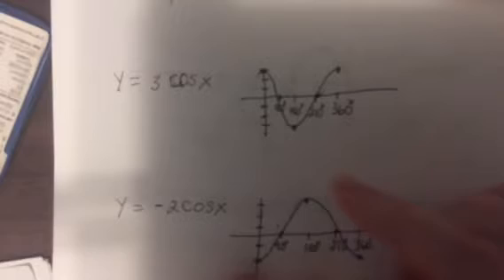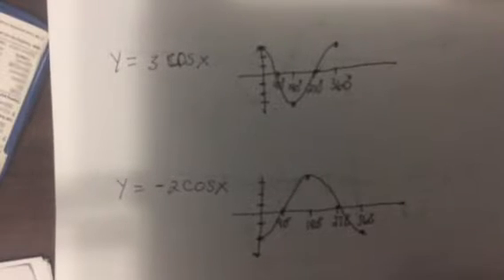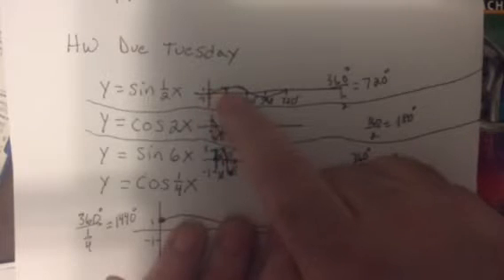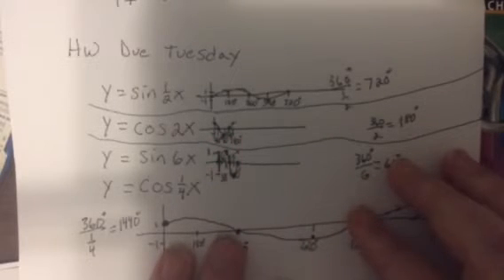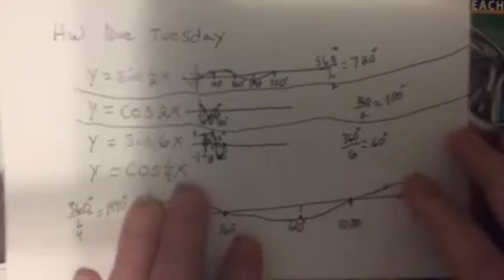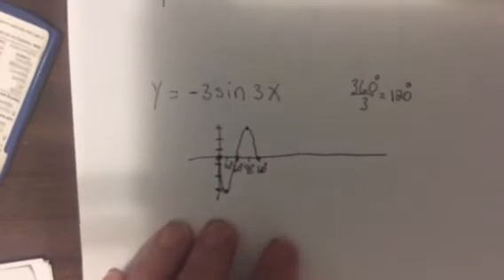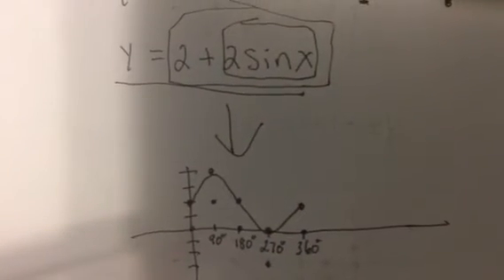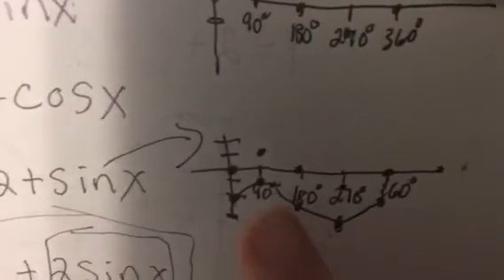Ha graph ans wed May 6